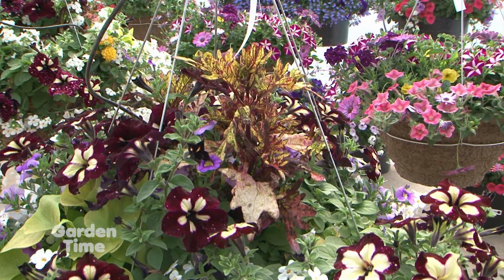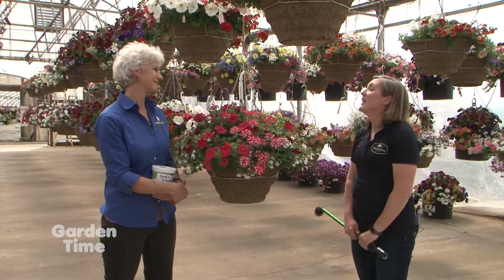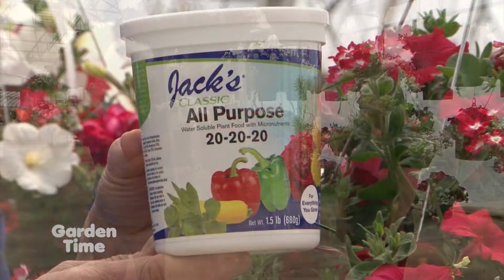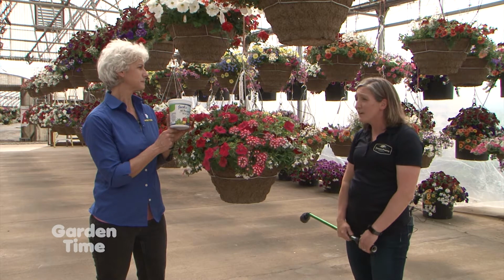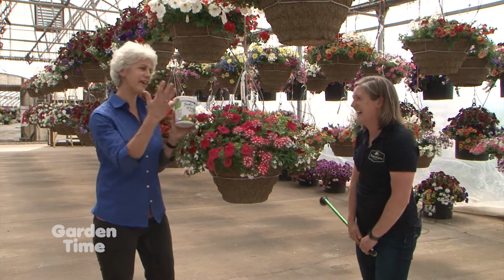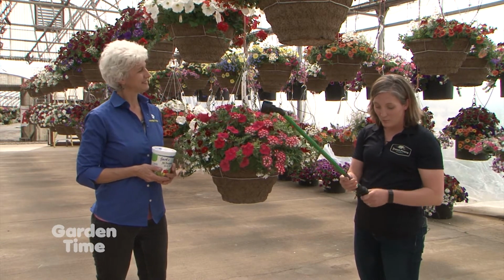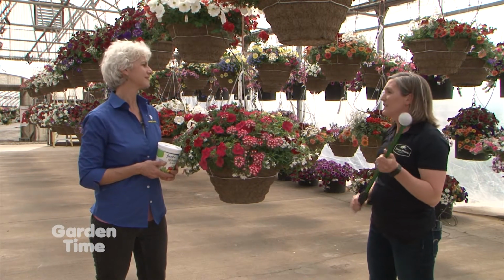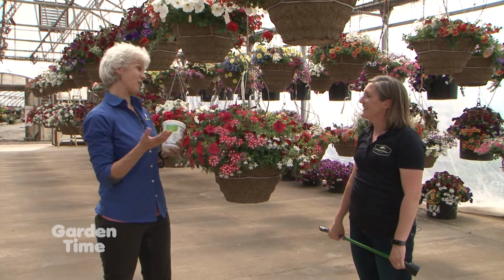French Prairie Gardens Mother's Day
Mother's Day is always special at French Prairie Gardens.  They have their brunch, but also a lot of hanging baskets.  We get some tips for basket care.